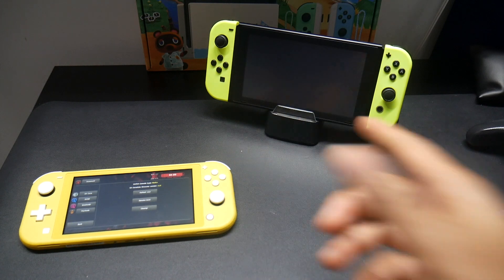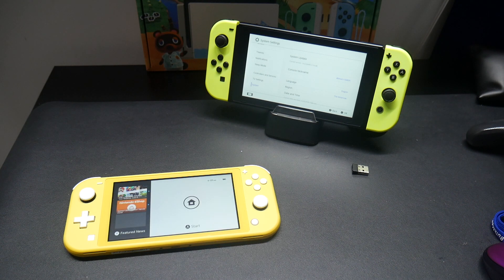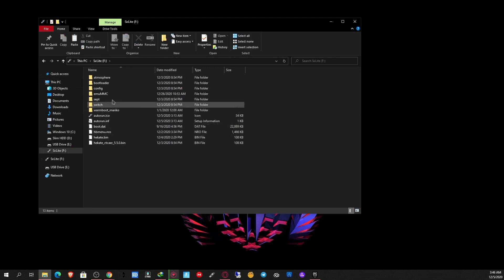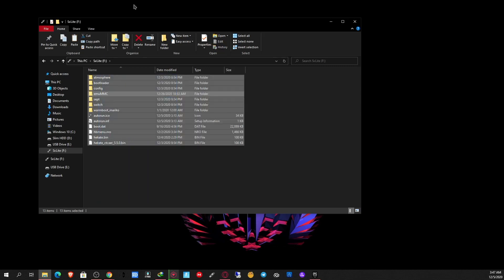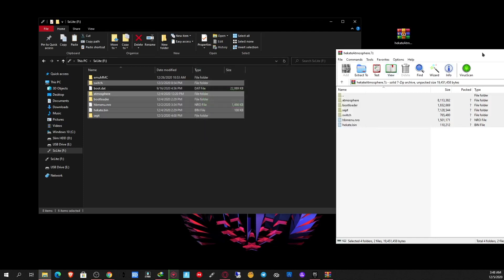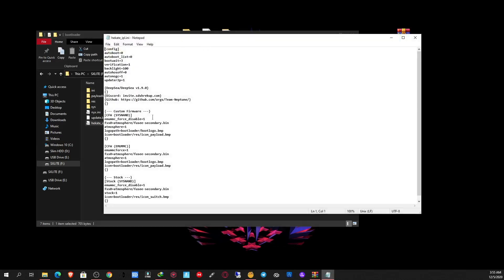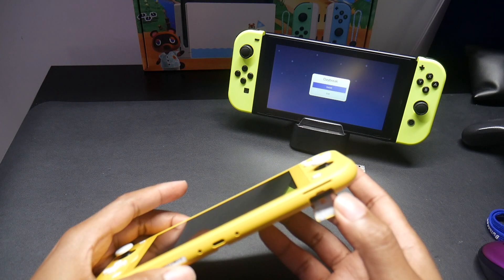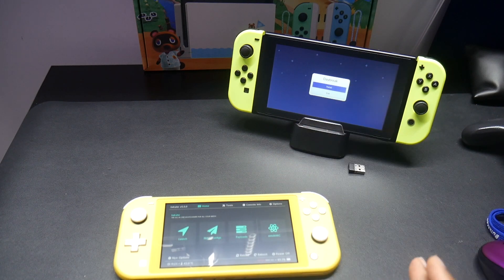How To Install Atmosphere CFW On Your Mariko Nintendo Switch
do not update your system to use this firmware,  if you have no other option that's the only way I would suggest anyone use this.

there isn't any log are in for about this pack so use at your own risk.